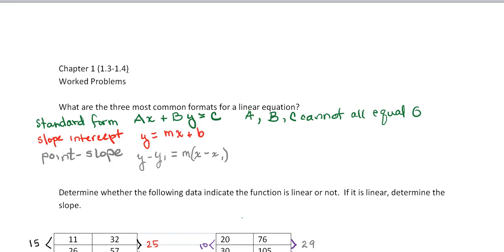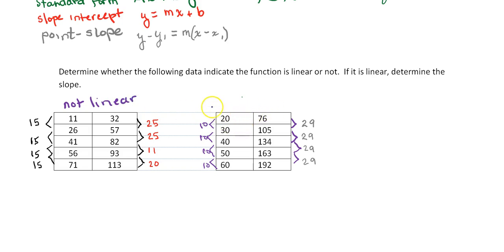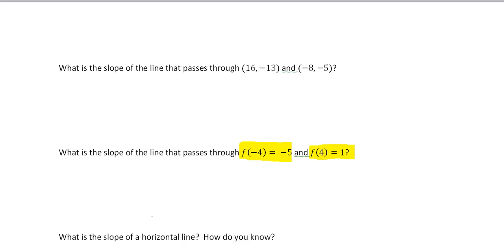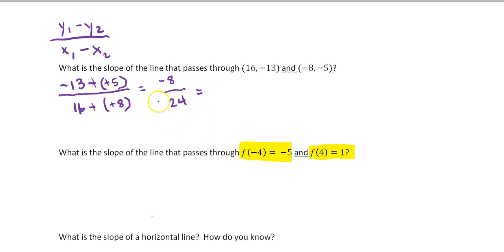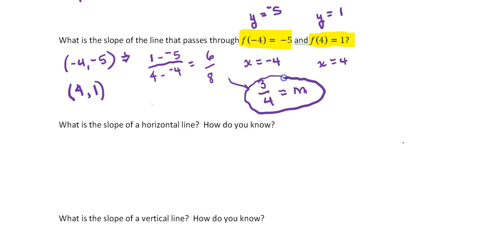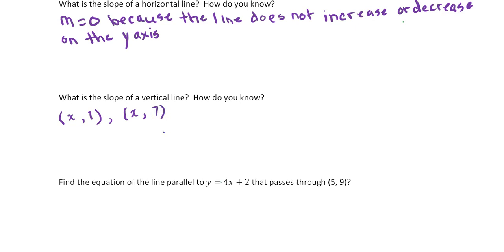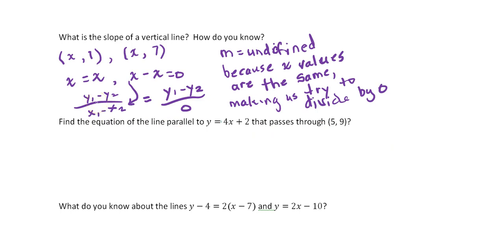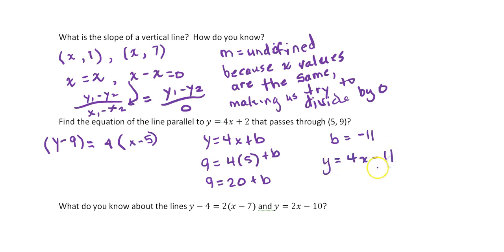Review Ch 1 1 3, 1 4 Part 1